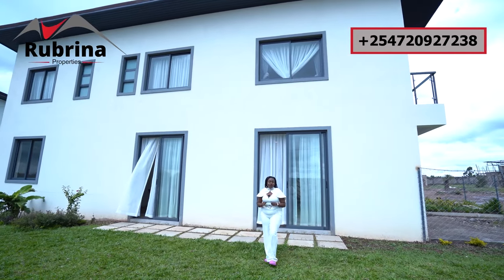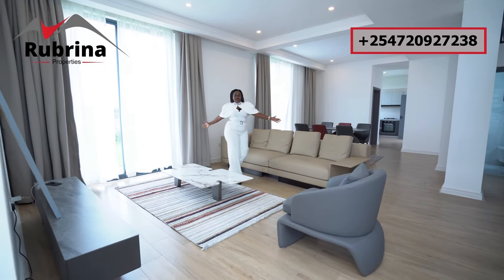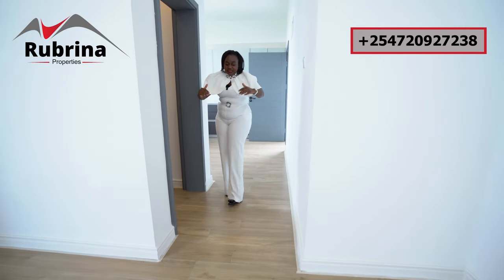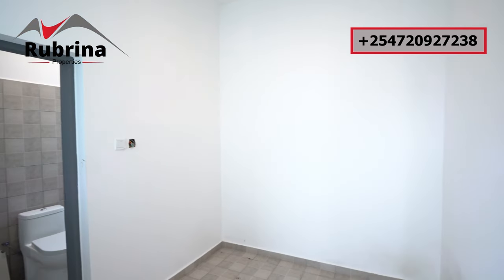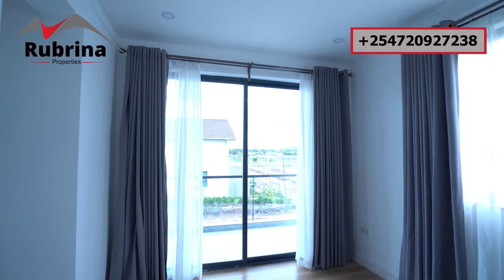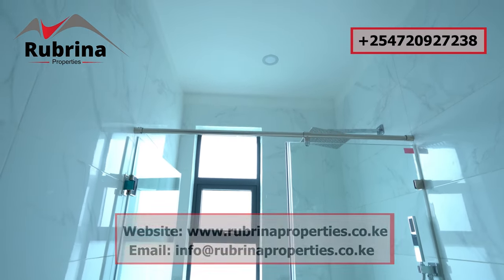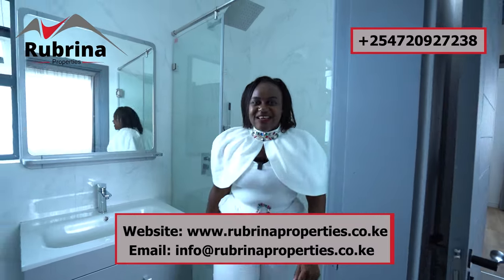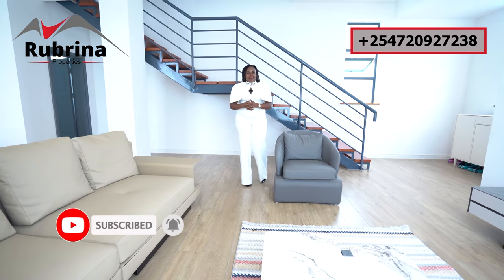Touring 4 Bed + Dsq All Ensuite Flat Roof Villa in Ongata Rongai, Nairobi | Kenya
Gated community ideal for a family
Amenities:
Swimming pool
Club House
Access control
Boundary wall
Cabro paved driveway
Solar streetlights